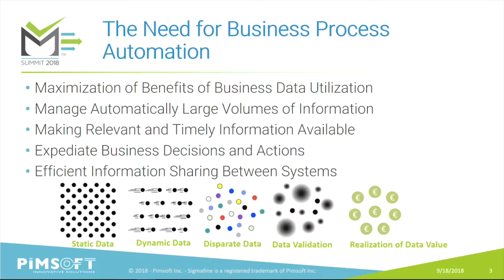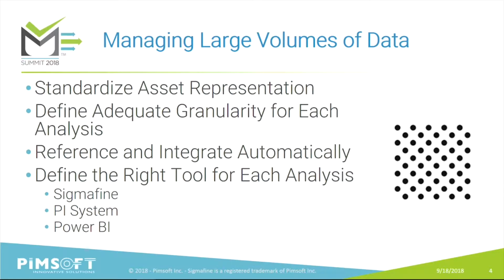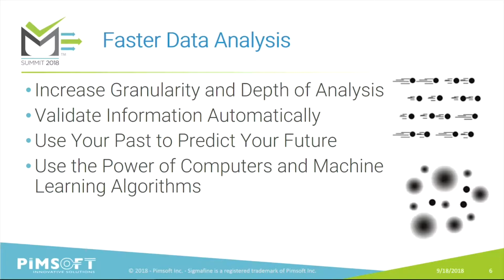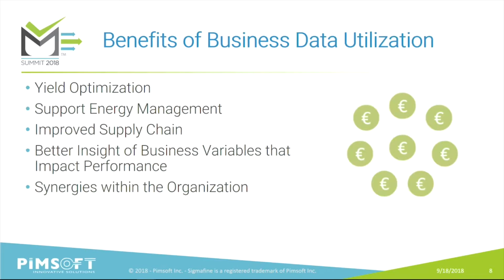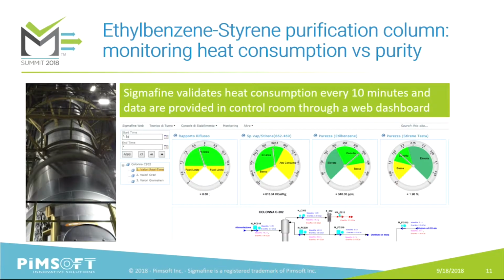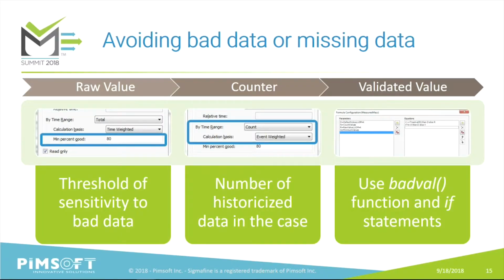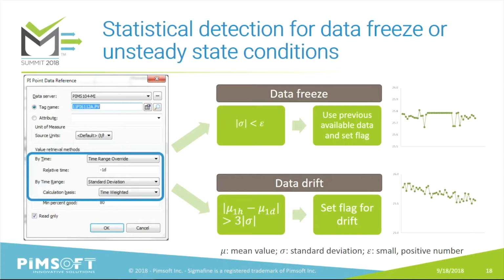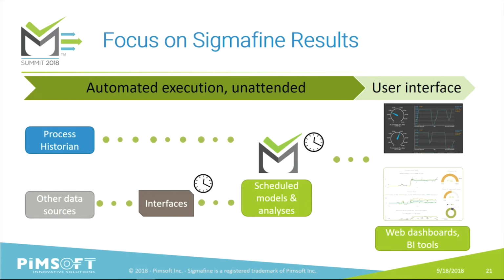Conditioning Data for Automated Business Processes Using Sigmafine – Houston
To improve their facility operations, companies must optimize their business processes and automation facilitates this change and increases the depth and frequency of their business analysis. Commonly, industrial business processes require automatic processing of large amounts of information and contextualizing these to the specific analysis. Specifically, unit operations can be monitored using conservation principles to better understand the performance of assets and to anticipate any operational issues before they become critical. To implement a fully automated analysis, Sigmafine can be configured to run unattended to track asset performance, track properties and material compositions at higher frequencies (e.g., every hour or less). These presentation discusses the main issues faced during the automation of a Sigmafine system, such as unavailability of data, manual data, interfacing with external systems and implementation of business rules. All of these sources of information have their own levels of data uncertainty and availability, which makes the automation of data reconciliation challenging, but not impossible if the right approach is used. The use of best practices produce a more resilient model to face the automation challenge, even when conditions of poor quality of inputs are found. Some case studies of Sigmafine automation will discussed to demonstrate the concepts as they are applied to production accounting, energy efficiency, material property tracking, and batch tracking.